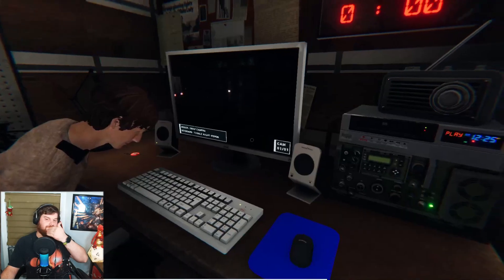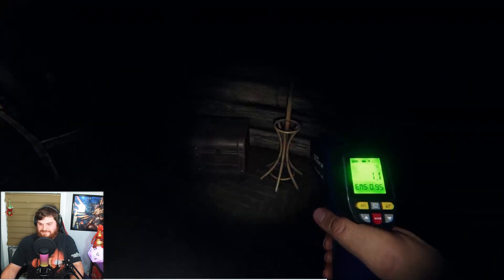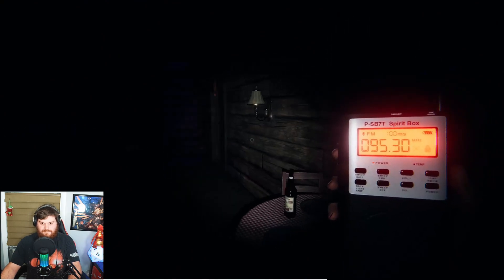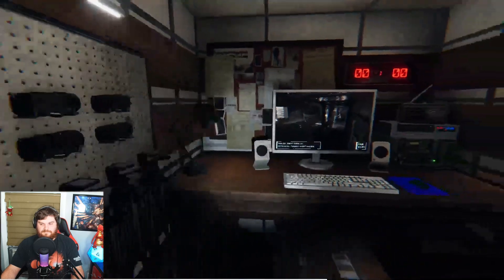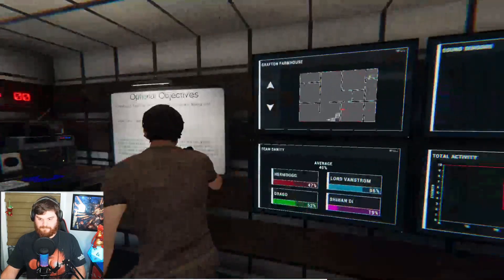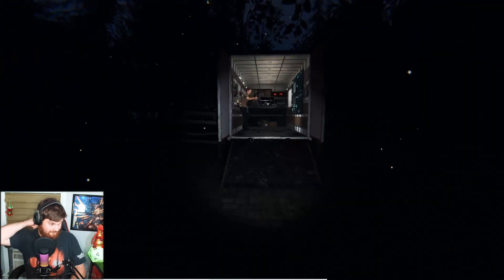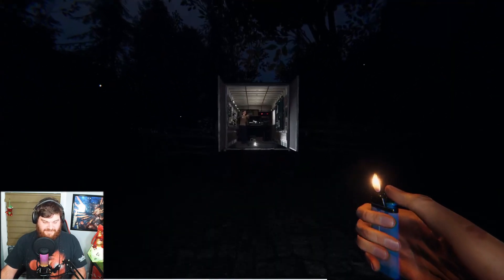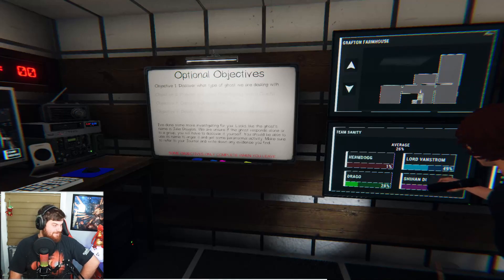Mistakes Are Made; Phasmophobia w/friends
Will I survive?

Current Schedule is Phasmophobia and other one-off videos out every Monday, Wednesday and Friday at 5 pm, Let's Play videos out every Saturday and Sunday at noon. Short videos are released everyday at 8 am and Monday through Friday at noon, and Saturday and Sunday at 5 pm. I've also been experimenting with videos on Tuesdays and Thursdays at 5 pm, but if I don't have the time or don't have enough videos, those are the days there won't be any long videos uploaded. All times are Eastern.